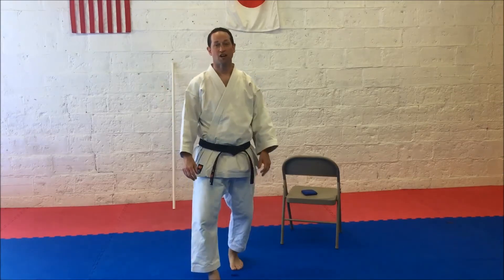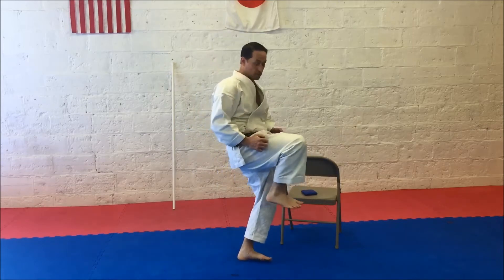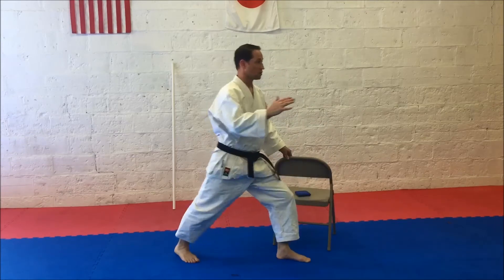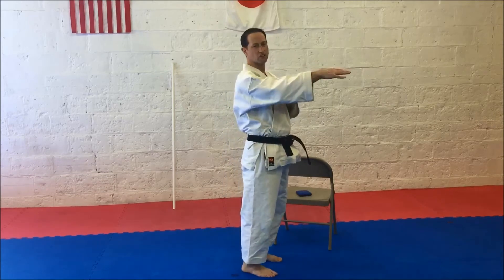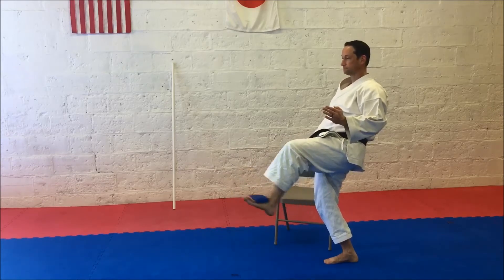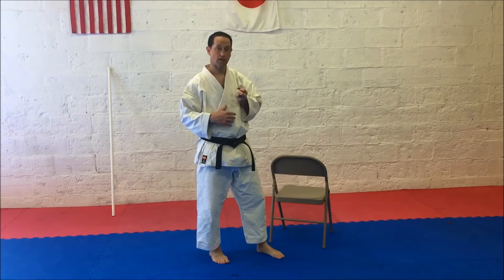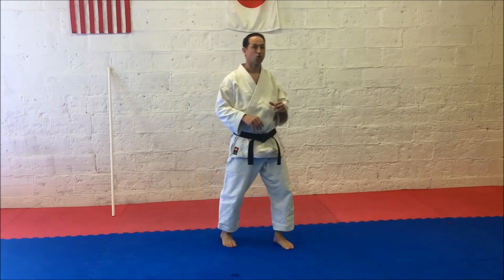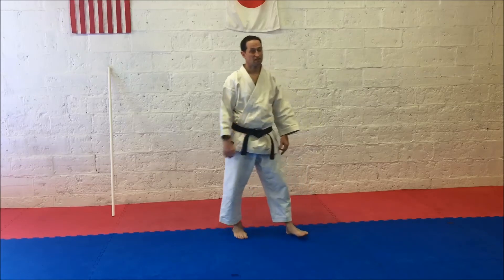Level Up Your Front Kick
You'll want to remember these five elements to really level-up your front kick.